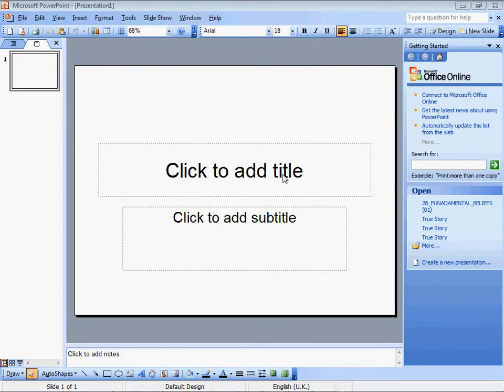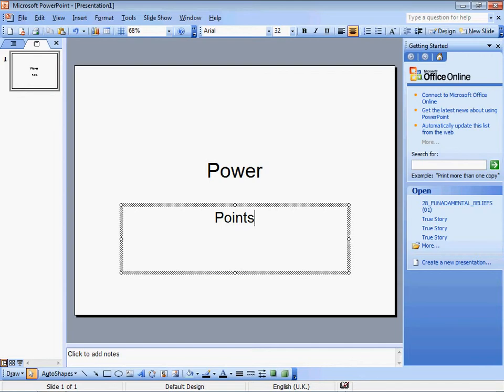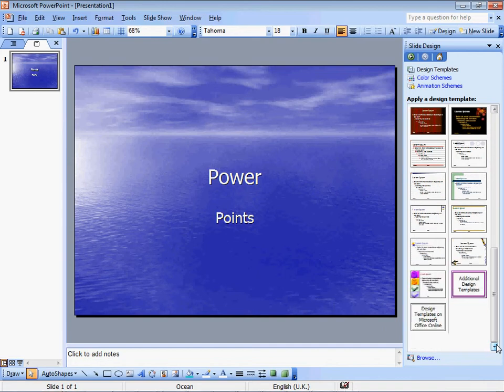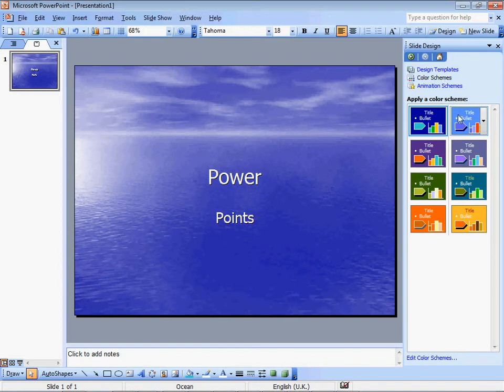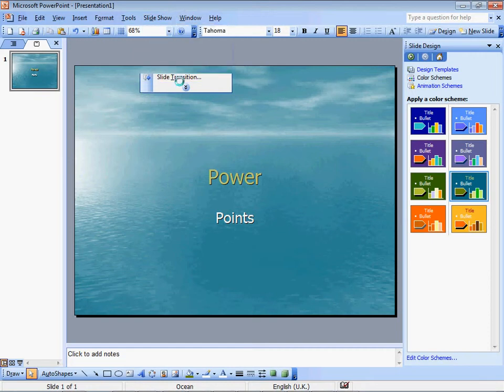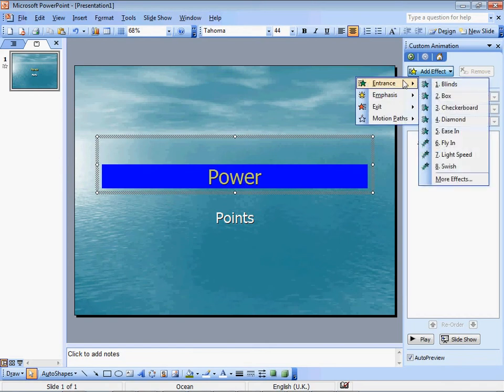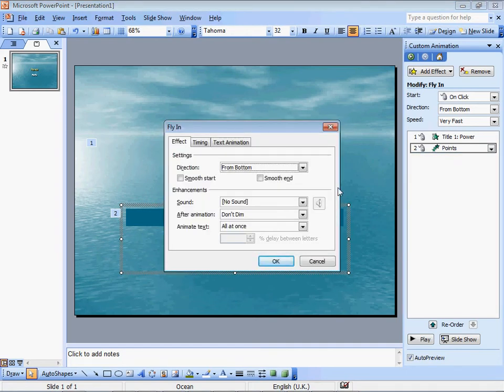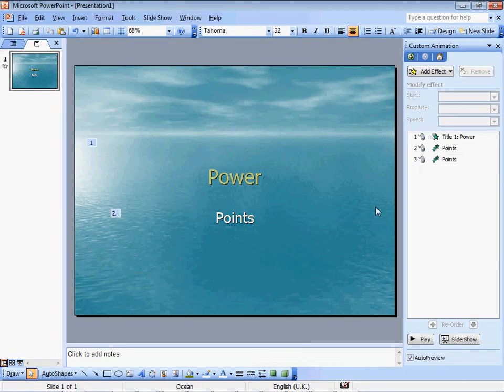Why is it called PowerPoint Presentation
I am just wondering why PowerPoint Presentation is called PowerPoint Presentation!